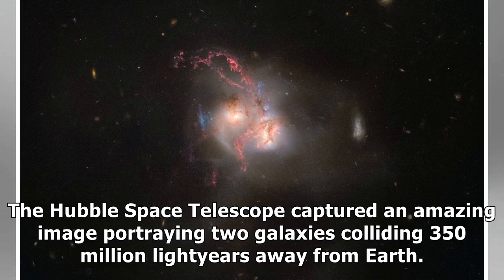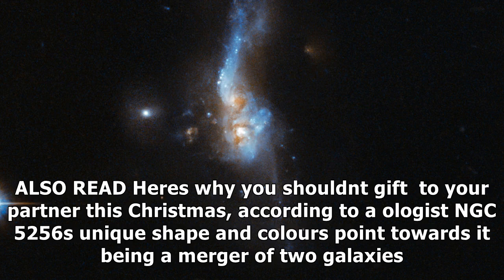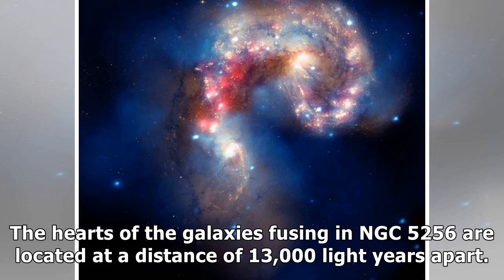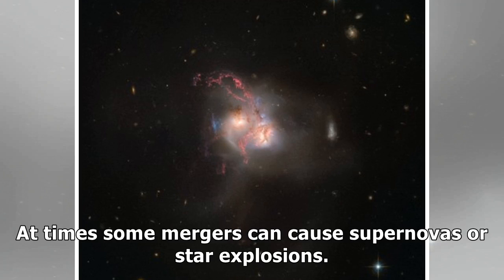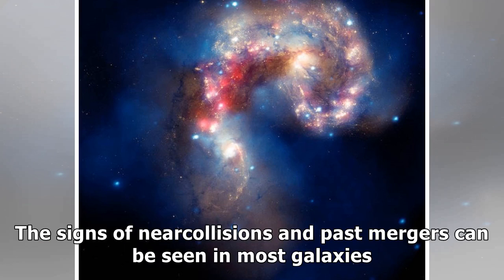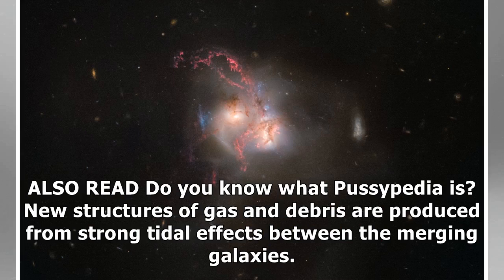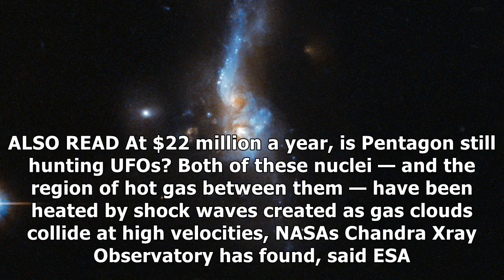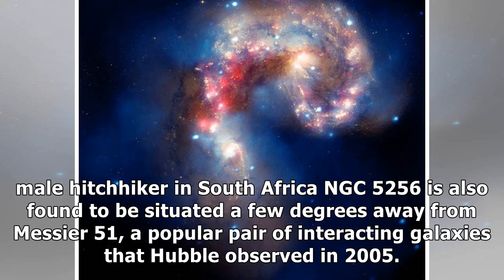Stunning image taken by hubble space telescope captures collision of 2 galaxies